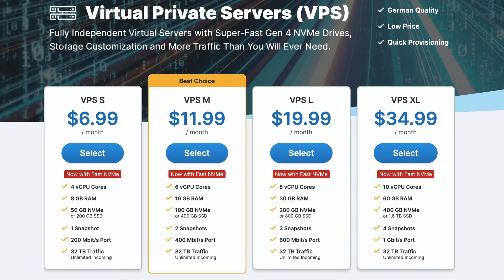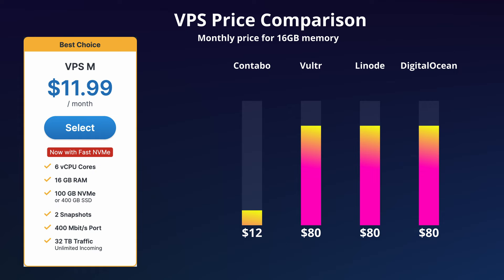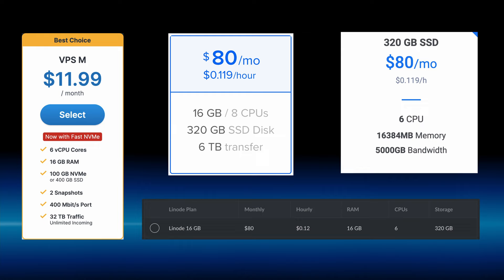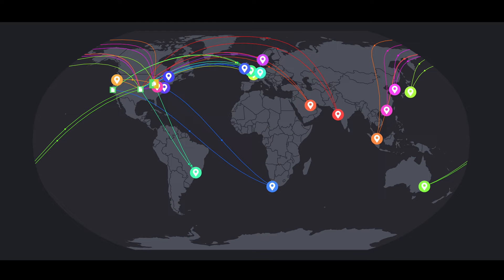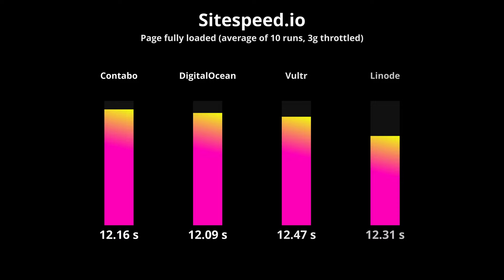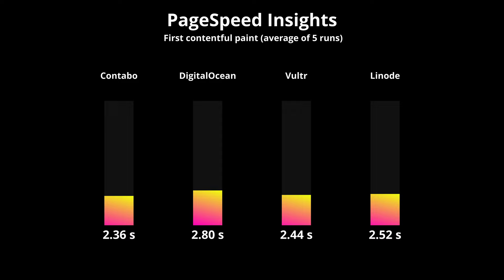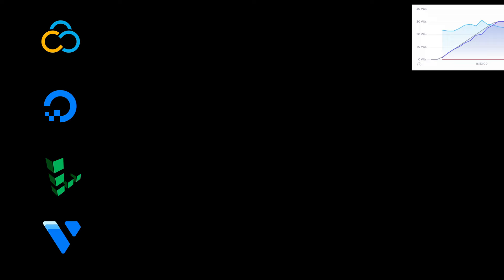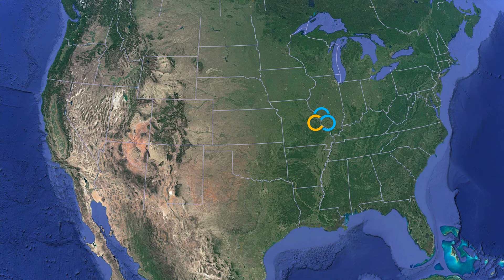How Does Contabo Compare vs DigitalOcean, Vultr, and Linode (speed test)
Find out how Contabo servers performs in a series of web page speed tests when put up against dominant VPS hosts like DigitalOcean, Vultr, and Linode.